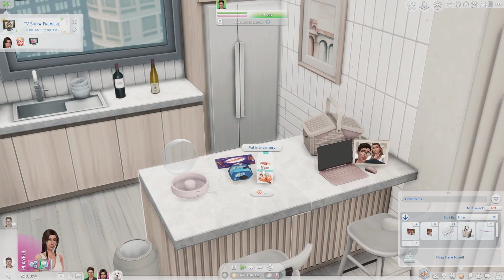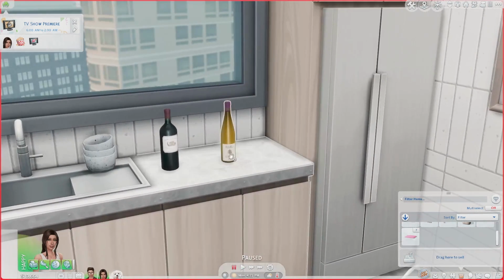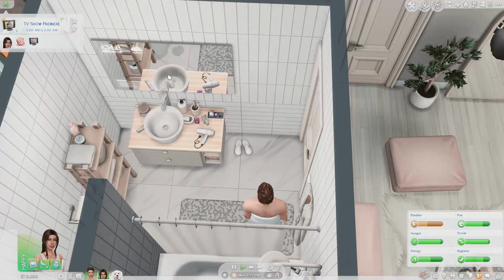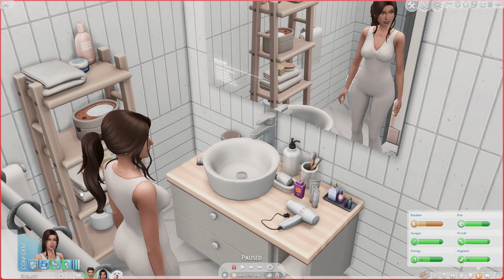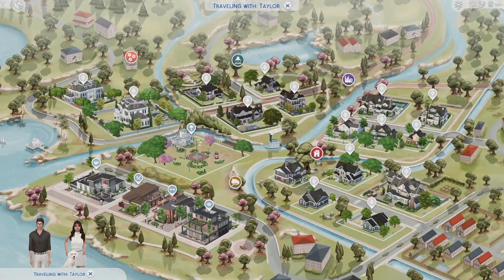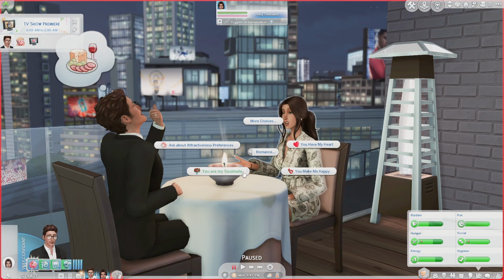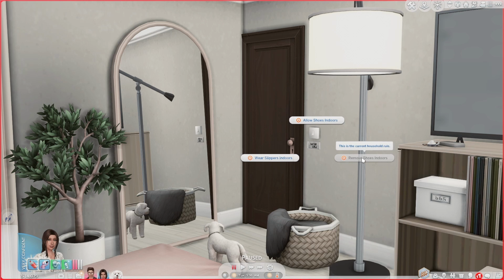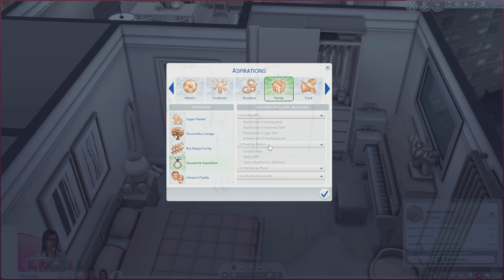My 10+ Favorite Mods | The Sims 4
Hello! ♡
Today I am bringing you another video on my favorite Mods that I've been using a lot lately. I hope you like it!

Socials.

Timestamps.
00:00 Intro
0:17 Industrial Cookies
1:44 Functional Yogurt Maker
2:44 Functional Red & White Wine Bottles
3:48 No Noisy Neighbors
4:25 Towel After Shower
5:19 Functional Bathroom Clutter
6:47 Functional Sunblock & Perfume Set
9:59 Map Replacements
10:57 Custom Loading Screen
11:45 17+ Romance Interactions & Buffs
15:00 Shoes Take off Animation
15:44 Living Life Aspiration
16:51 Housewife Aspiration
18:25 Outro

Music.